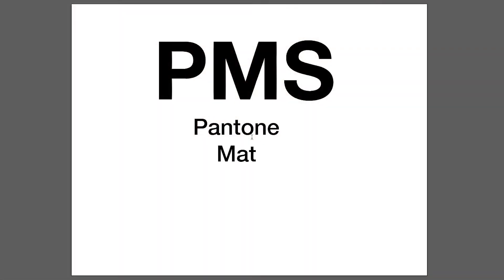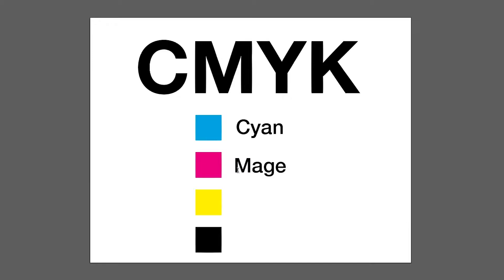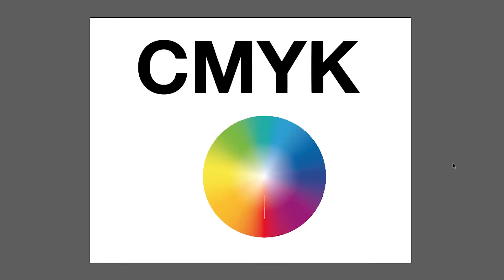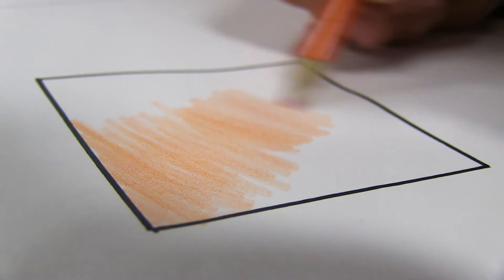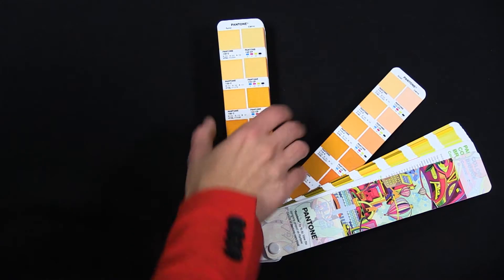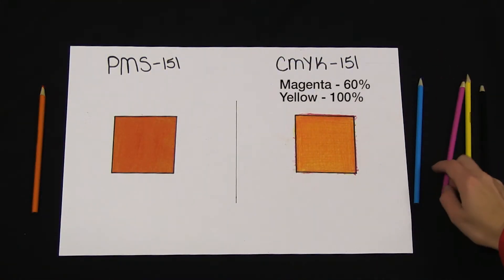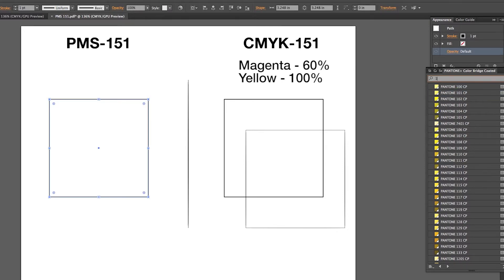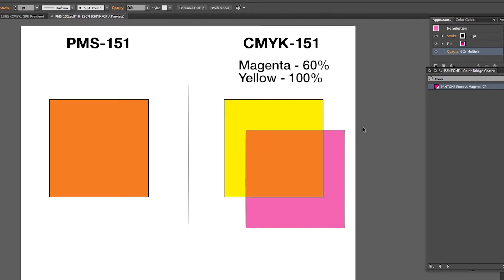1 - PMS vs CMYK Color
In the first video of this series, we go over the difference between PMS colors and CMYK colors.